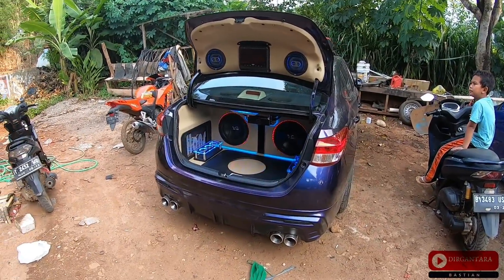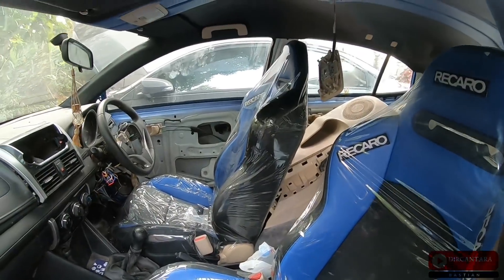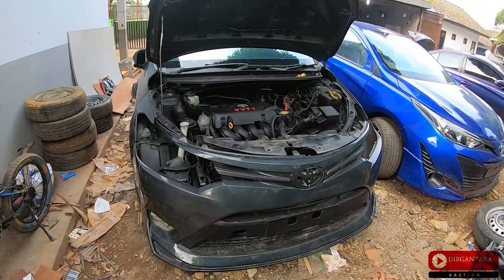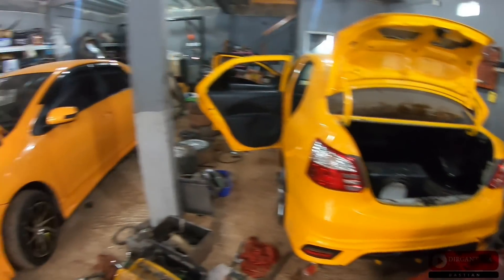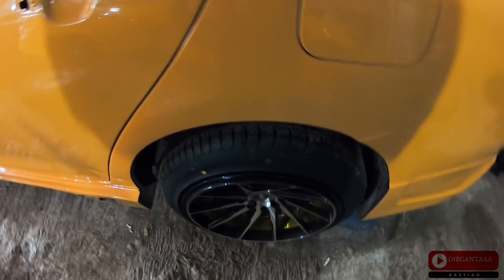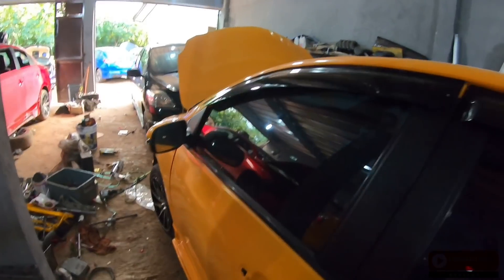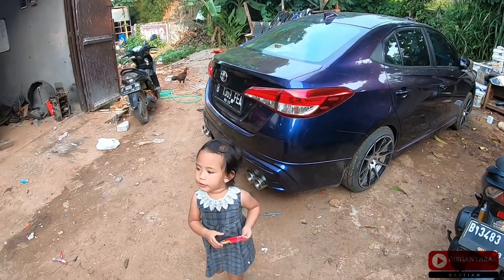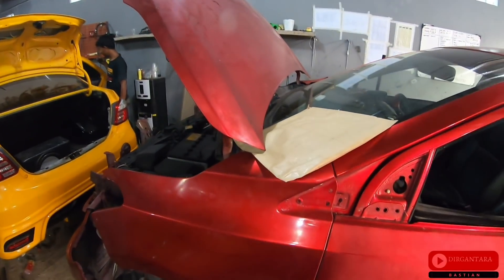RACUN GEN 4 CUSTOM AUDIO||DIRUMAHAJA||VLOGOPREKS21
Hallo teman...

Semoga kalian/kita smua di jauhkan dri Penyebaran Virus COVID-19 yg sdang melanda negara kita dn menjadi cobaan buat kita semua..🙏🙏

Di tengah PSBB BEKASI yg sdang berlangsung dilingkungan tempat sya

WFH di Garasi DAP ttap berjalan dn Kami tetap mengerja'kan Perapihan Unit yg ada

Slamat Menonton Vlog Opreks ke 21 Ya teman...